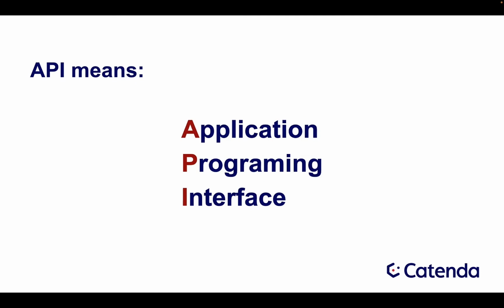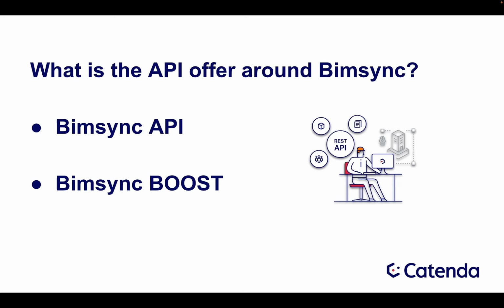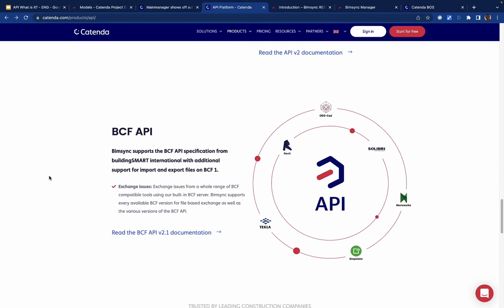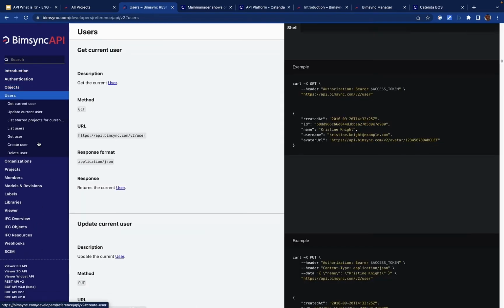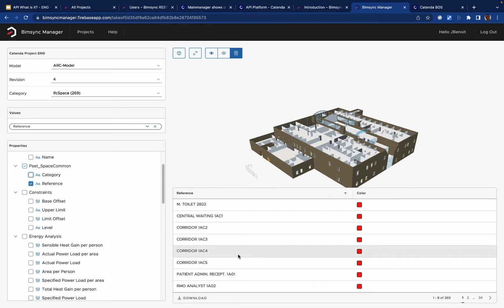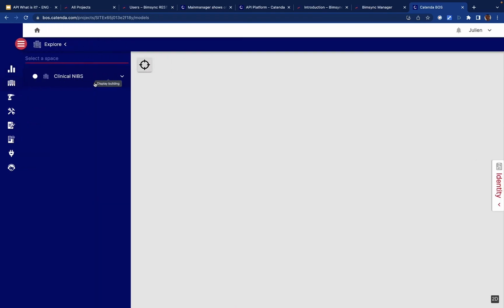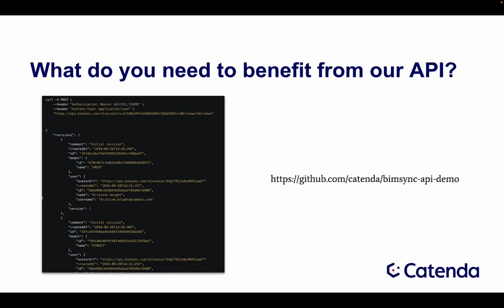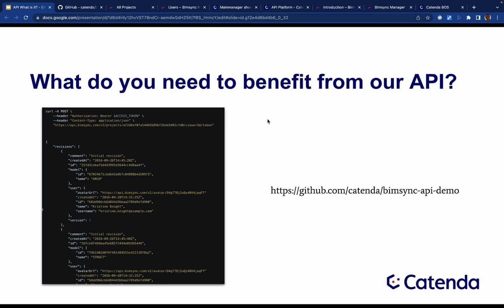API: build your own software! ⎮ Catenda Webinar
An API (Application Programming Interface) is a software component that allows several software / applications to exchange data and functionalities.

During this webinar, our speaker Julien Benoit (CCO at Catenda), will describe the purpose of an API, and what Bimsync offers in that field. Using API can provide value in your organisation. How to start? What are the basic requirements?

Schedule
- The API as a concept: what it allows and for whom
- Bimsync APIs: the essential components
- Use cases of Bimsync API
- How to start to work with our APIs